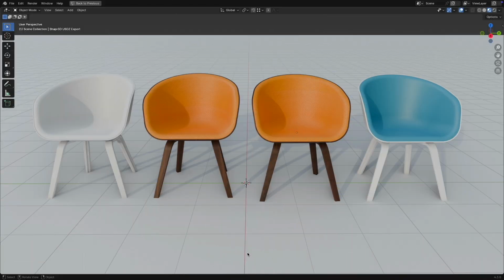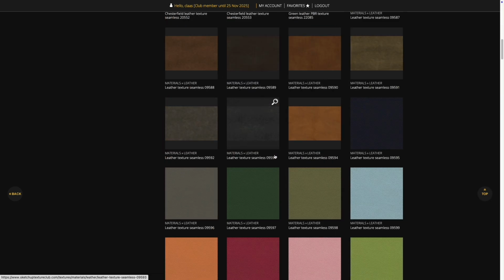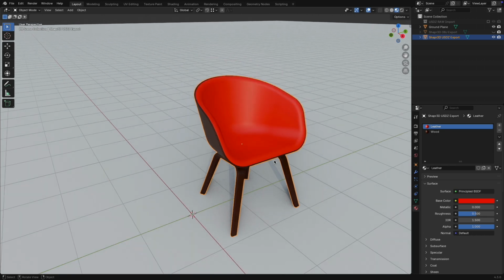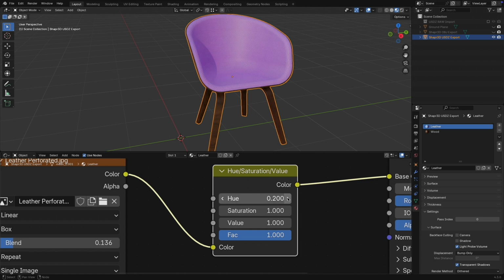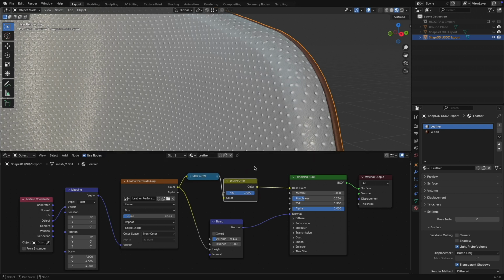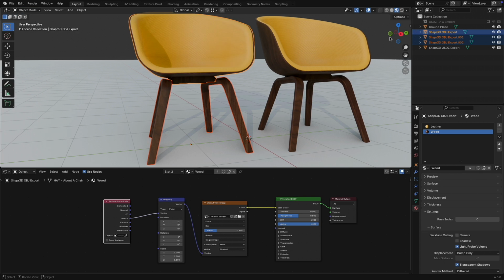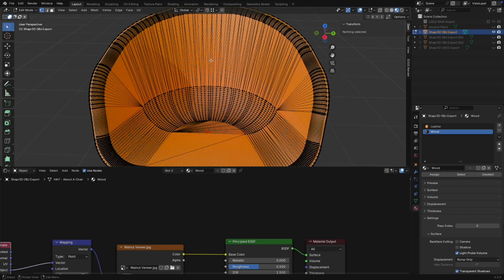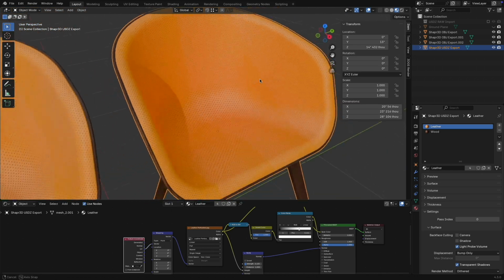Blender - Material Change - Hay About A Chair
Learn how you can replace the materials of imported USDZ models and emulate the texturing workflow in Shapr3D in Blender .

Project:
Texturing
Material Change - Hay About A Chair
Blender